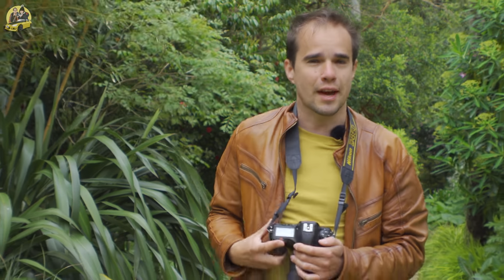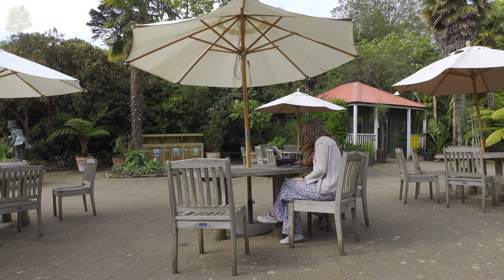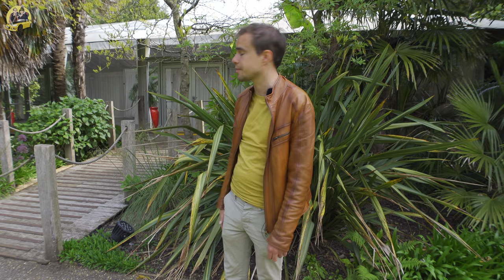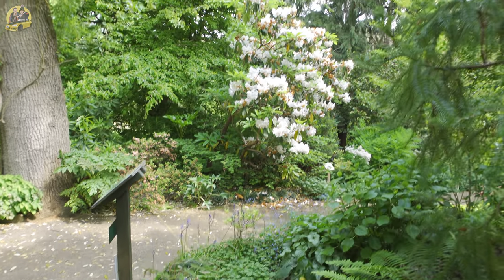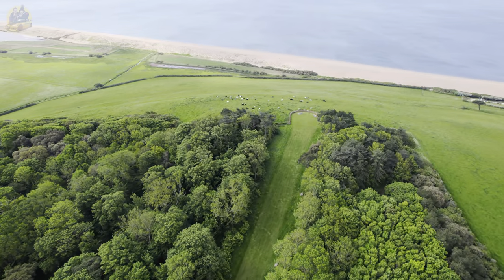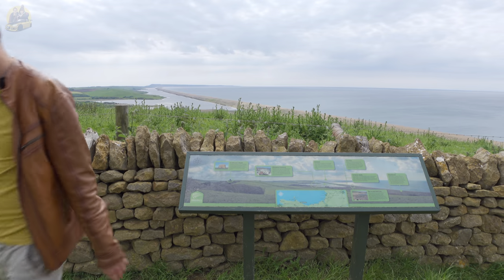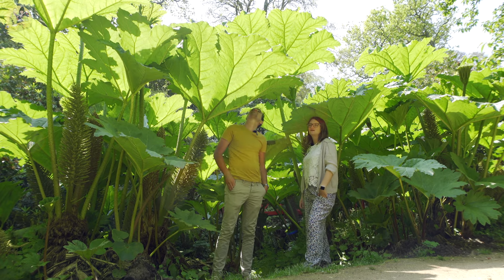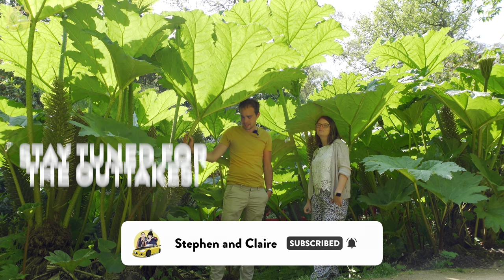Amazing English Garden with MICRO-CLIMATE (Abbotsbury Subtropical Gardens Tour)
Today we're at Abbotsbury Subtropical Gardens, with a very special mission to accomplish. We've been tipped off that there is a rare plant flowering in the Gardens for the first time in 15 years, and we've been tasked to photograph it to accompany a press release.

The plant in question is the Puya chilensis, a relative of the pineapple, whose flowers are both unusual and rarely seen (particularly in the UK).

Photographs taken, edited and sent, we embark on a tour of Abbotsbury Subtropical Gardens in our usual style - enthusiastic, if a little lacking in detail. Abbotsbury is home to many renowned collections of plants, as well as interest throughout the garden, including picturesque red bridges and a rope bridge over a lake.

If you would like to learn more about Abbotsbury Gardens, visit their

Watch some videos with the previous Head Gardener on their YouTube channel: @AbbotsburyGardens

We're Stephen and Claire. You may know us as the Two Zany Brits who filmed & edited Mapperton Live & American Viscountess. We've now set up this YouTube channel.

Follow us on other platforms and send us a tip

How do we film these videos? Here's our kit...

DJI RS3 professional gimbal for mirrorless cameras
Nikon Z6 II mirrorless camera with 24-70mm lens
DJI Air 2S drone
DJI OM 6 Smartphone Gimbal
DJI Mic Wireless Microphone System
Apple iPhone 13 Mini

Chapters:

00:00 - Introduction to Abbotsbury Subtropical Gardens
00:36 - Puya chilensis
02:35 - Photographing the Puya
03:34 - Shall we go home?
03:56 - Do you know anything about the Gardens?
04:50 - The West Lawn and Wedding Pavilion
05:10 - The ILLUMINATE event
06:11 - Abbotsbury Gardens' YouTube Channel
07:04 - Camellias
09:18 - A royal visit
09:39 - Secret Walk
10:55 - The Magnolia Walk
12:38 - The viewpoint
14:36 - A view of St Catherine's Chapel
16:03 - The Rope Bridge
17:35 - Red bridges
19:50 - Gunnera manicata
21:40 - Outro
22:04 - Outtakes